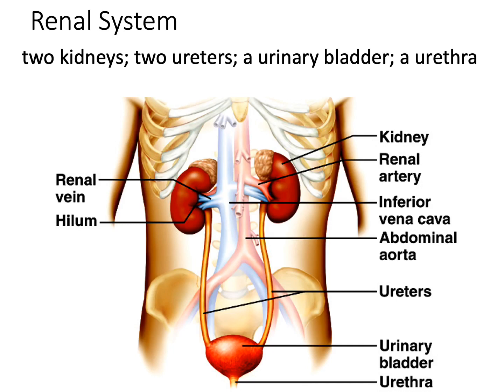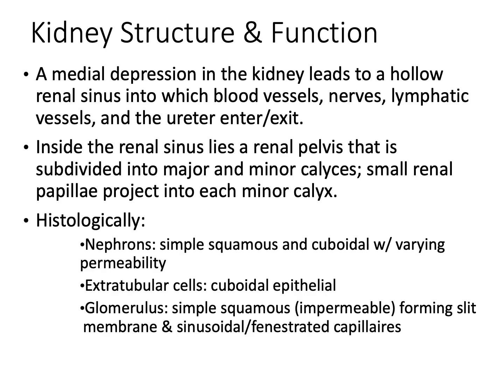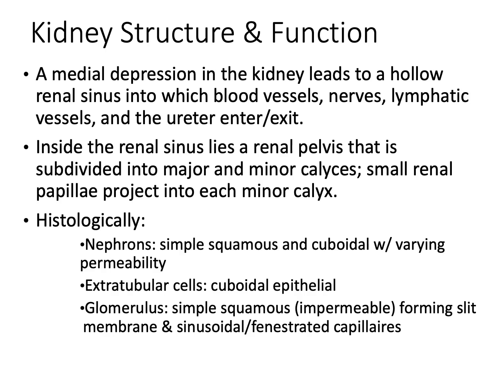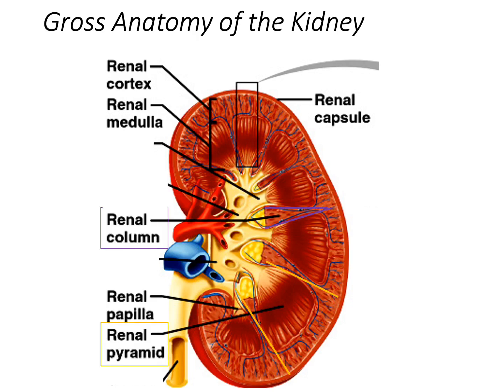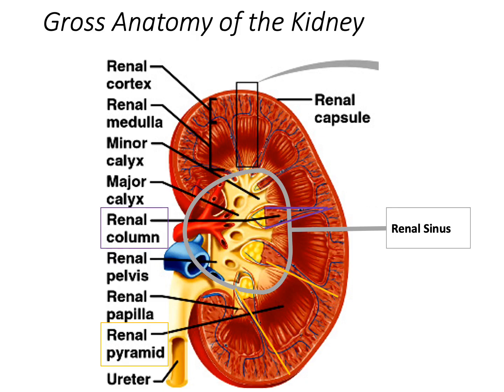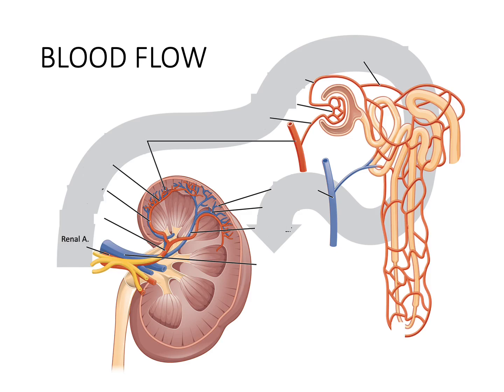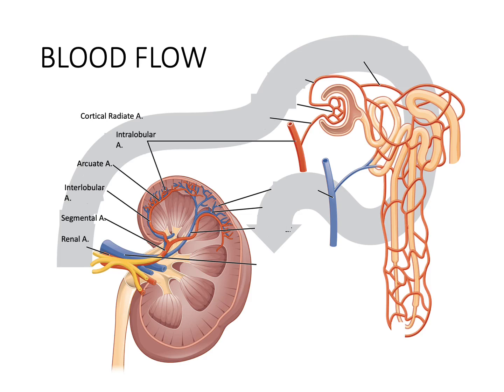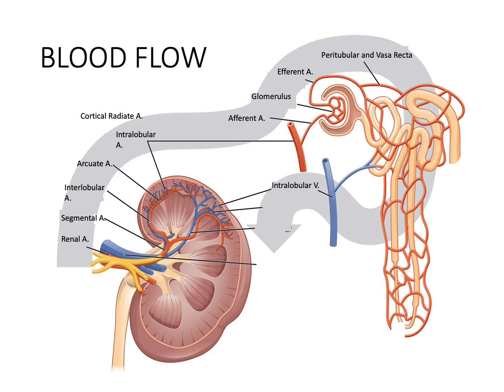Excretory Anatomy- Part 2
Second lecture on the anatomy of the excretory system, looking at the various organs and tissues responsible for maintaining the body's delicate chemical balance.